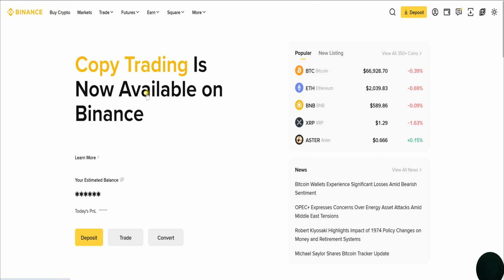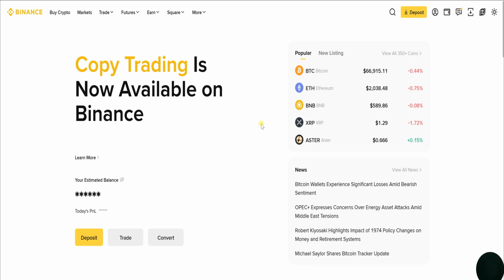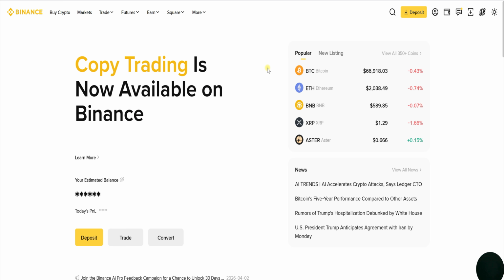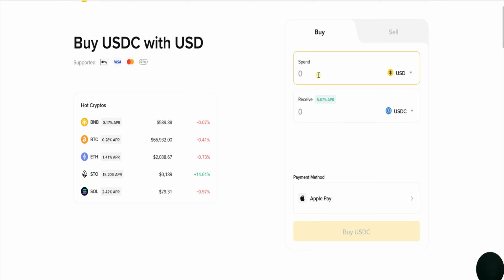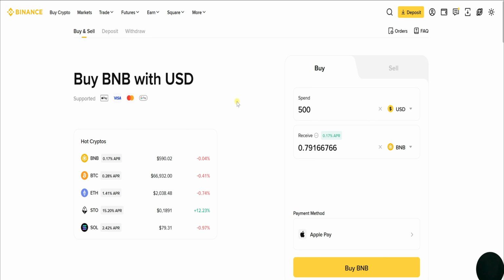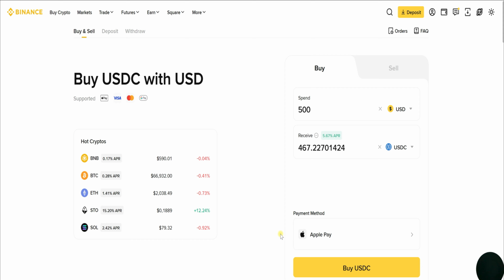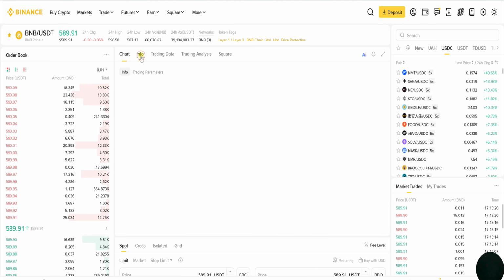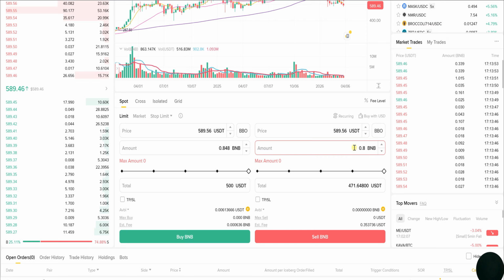How to Buy and Sell BNB Coin on Binance (Tutorial for Beginners)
**WHY TRUST MY CODES?

Buying and selling BNB Coin on Binance is a simple process that only takes a few minutes.

What is BNB Coin?

BNB (Binance Coin) is the native cryptocurrency of the Binance ecosystem. It is used to pay trading fees, participate in token launches, and access many services within the Binance platform.

BNB was originally launched on Ethereum but later migrated to BNB Chain, Binance’s own blockchain network.

Benefits of Holding BNB

Holding BNB on Binance can provide several advantages:

• Discount on trading fees when paying with BNB
• Access to Binance Launchpad and Launchpool token sales
• Participation in new crypto projects
• Utility across BNB Chain ecosystem applications
• Possible rewards from staking and promotions

Because of these utilities, many traders keep a portion of their portfolio in BNB Coin.

Step 1 — Create a Binance Account

To start trading BNB, first create a Binance account.

Go to Binance registration page
Enter your email or phone number
Create a secure password

Once registered, you can log into your account and begin the verification process.

Step 2 — Complete Binance KYC Verification

Binance requires KYC (Know Your Customer) verification to unlock full trading features.

Steps:

Go to Identification / Verification
Upload a valid government ID
Complete facial verification
Wait for approval (usually a few minutes)

After KYC approval, you can deposit funds and start trading.

Step 3 — Enable 2FA Security

For better account protection, enable Two-Factor Authentication (2FA).

Recommended options:

• Google Authenticator
• Binance Authenticator
• SMS verification

2FA helps protect your account from unauthorized access and is strongly recommended before depositing funds.

Step 4 — Make Your First Deposit

After verification, you need to deposit funds.

Methods include:

• Crypto deposit from another wallet
• Bank transfer (depending on region)
• Credit or debit card purchase

Once the deposit arrives in your Spot Wallet, you can start trading BNB.

Step 5 — Buy BNB Coin on Binance

To buy BNB:

Go to Trade → Spot
Search for BNB/USDT or another BNB pair
Choose Market Order for instant purchase
Enter the amount
Click Buy BNB

Your BNB will appear instantly in your wallet.

You can convert BNB back into USDT, BTC, or other cryptocurrencies.

00:00 Introduction & Overview of BNB Coin
00:14 How to Use the Binance Referral Code & Benefits
00:43 Creating an Account with Commission Discounts
01:48 Step-by-Step KYC (Identity Verification) Process
02:18 How to Deposit Funds (Card & Bank Transfer)
02:55 Quick Guide: Buying and Selling BNB
03:20 Navigating the Market Screen & Spot Trading
04:15 How to Sell BNB When Prices Rise
04:35 Trading Tips & Security Recommendations
05:17 Conclusion & Stay Updated

Emre Ata

Free ads.